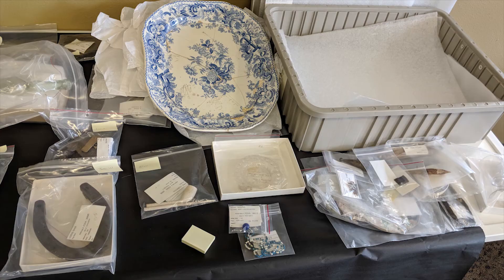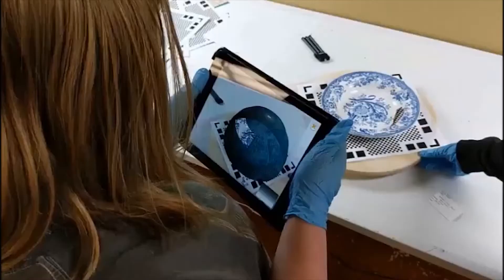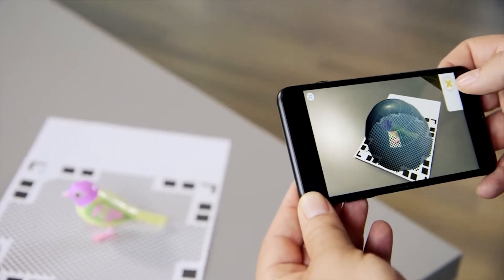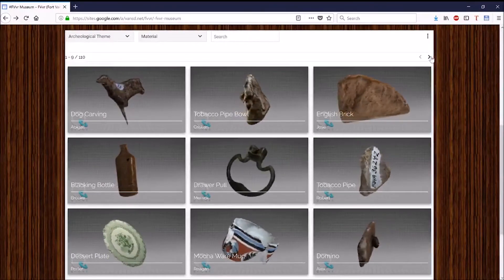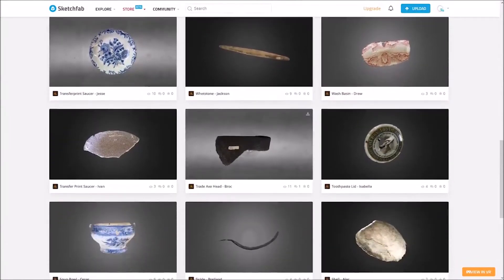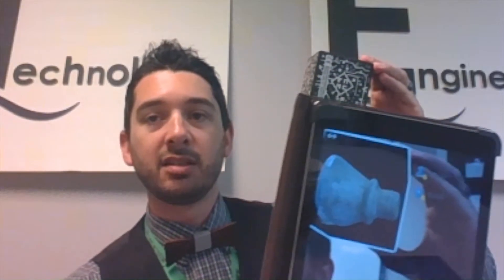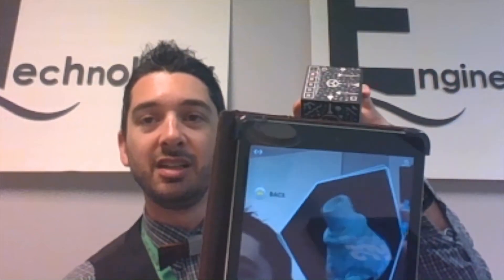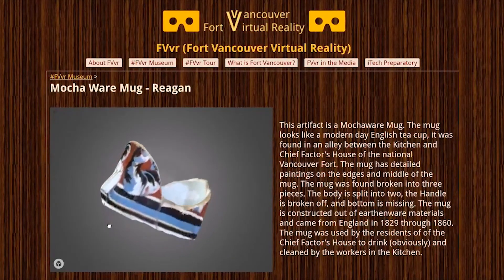Scanning artifacts with Qlone + MERGE Cube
MERGE Educator John M. Zingale and his students create an interactive virtual museum FVvr (Fort Vancouver Virtual Reality) By scanning artifacts with Qlone, students get to hold artifacts in the palm of their hand with MERGE Cube